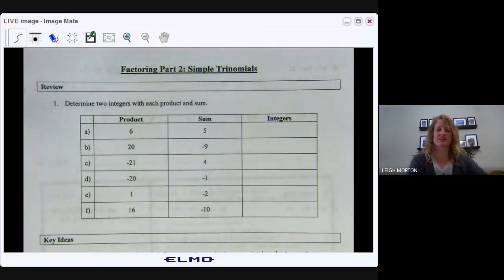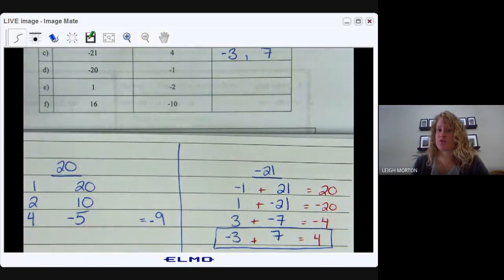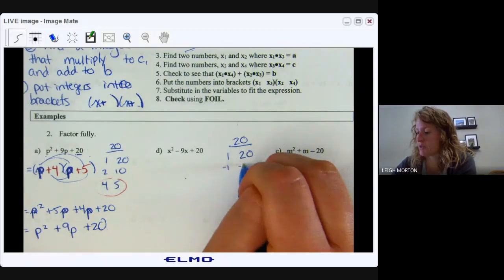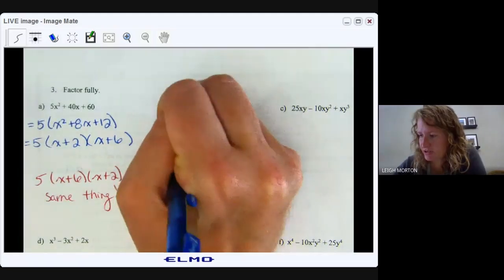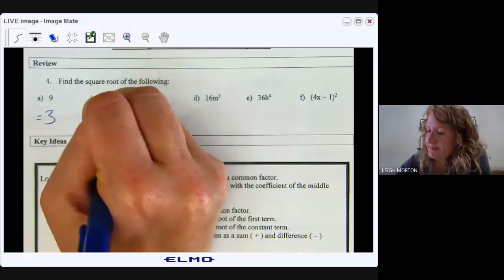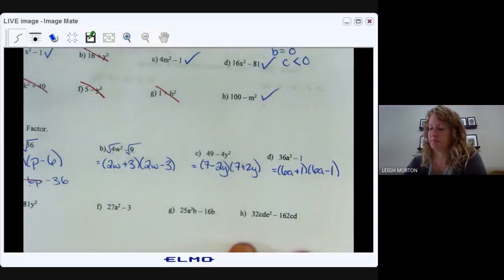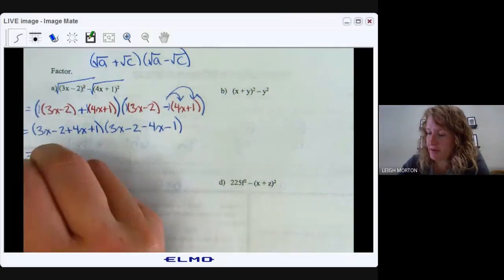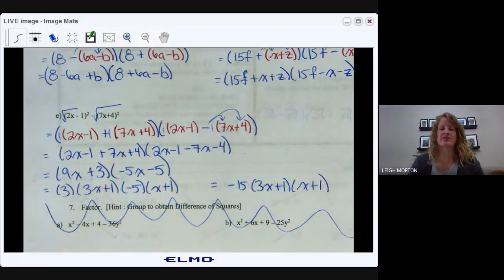Lesson 11 - Factoring Simple Trinomials and Difference of Squares